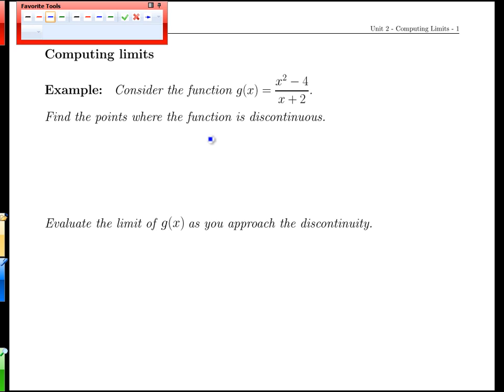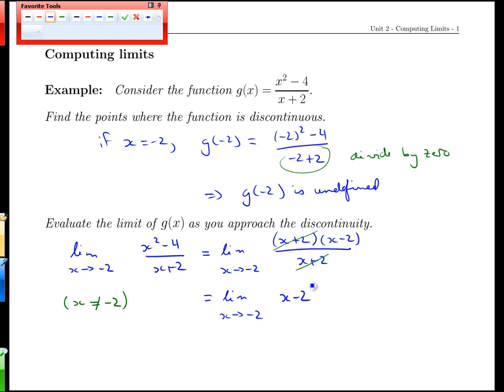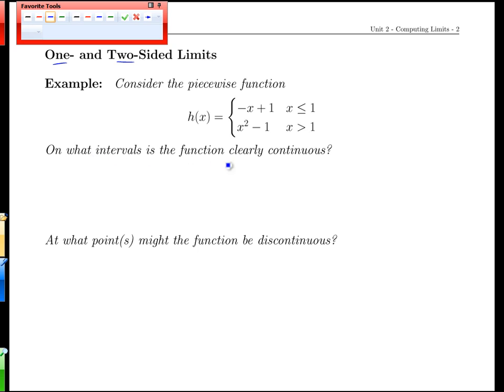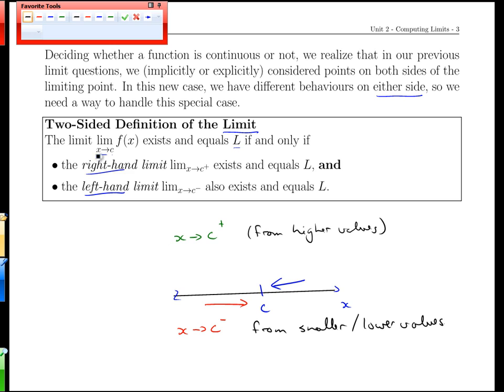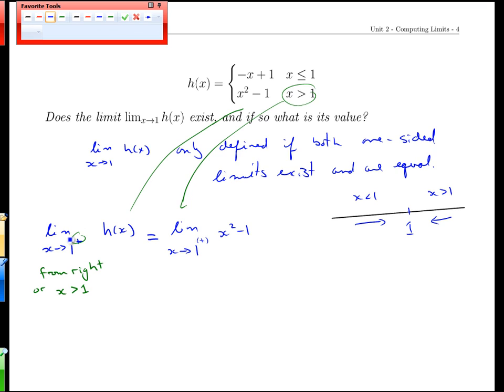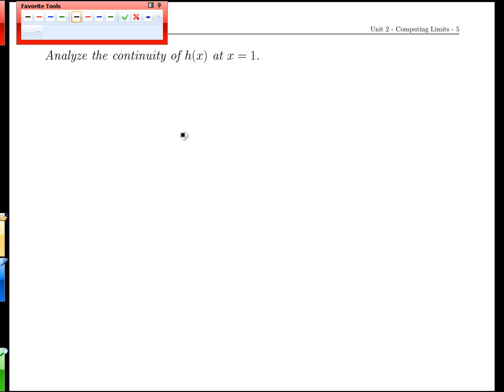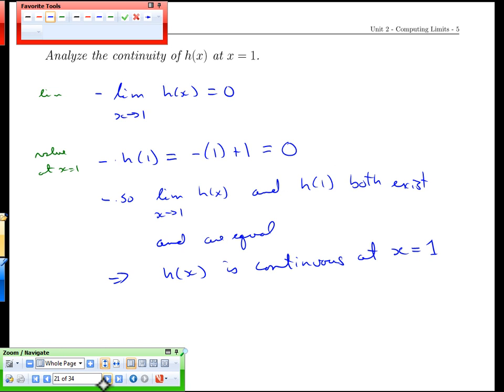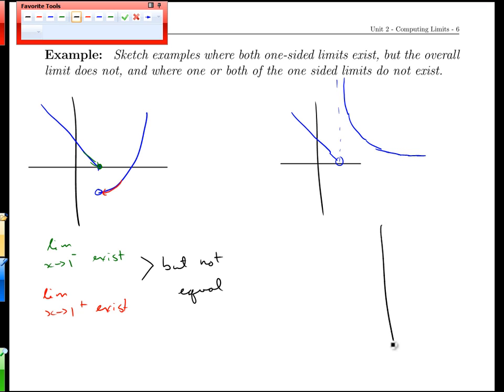Unit 2-5 Computing Limits